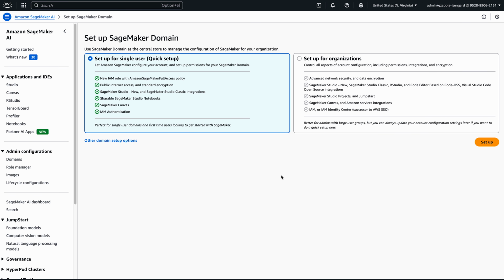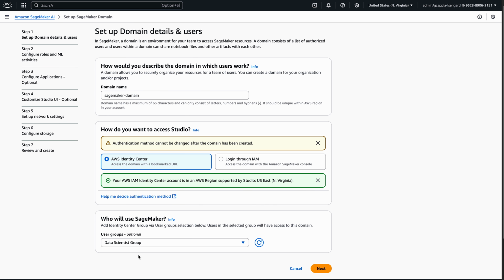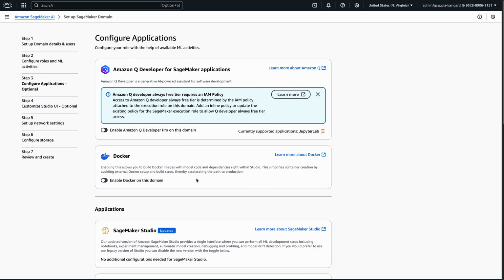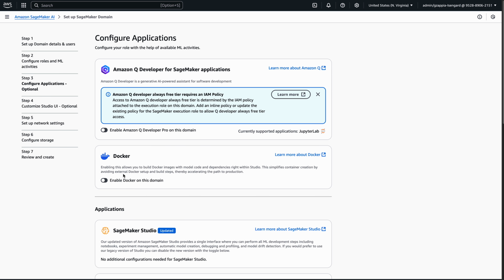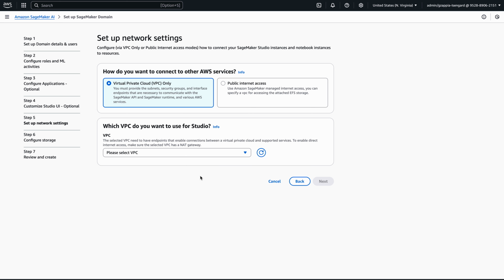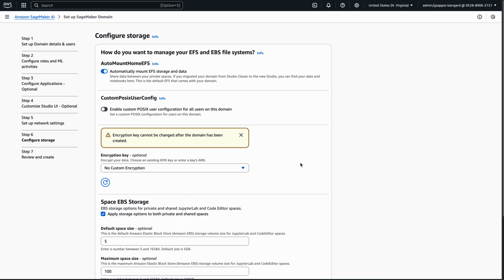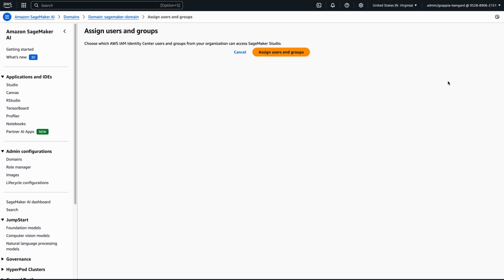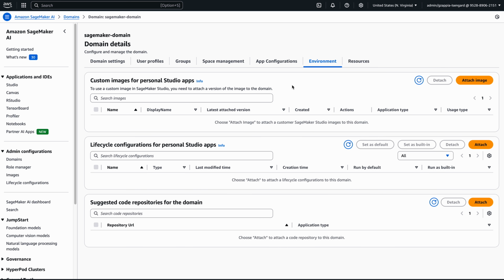Get started with Amazon SageMaker Studio | Amazon Web Services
Learn how to setup Amazon SageMaker Studio to accelerate AI model development and steamline  collaboration on data science projects. This demo will cover dmoan setup, security features and customization.

Why AWS?